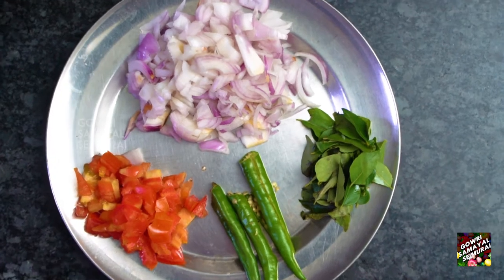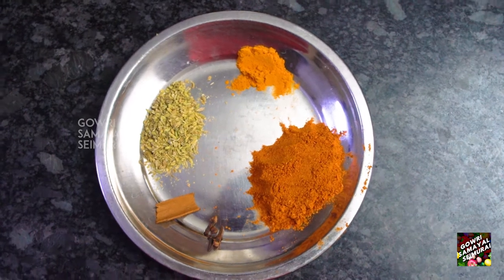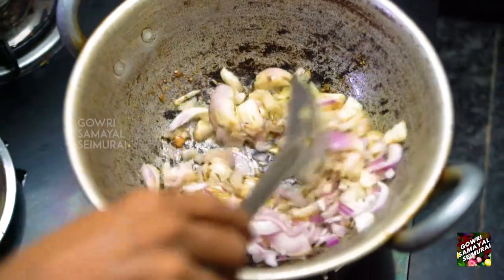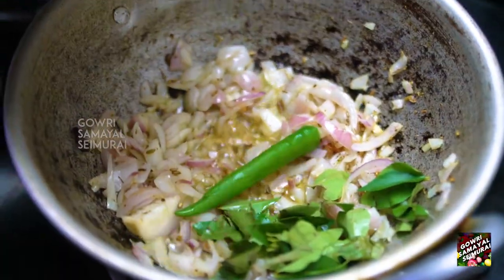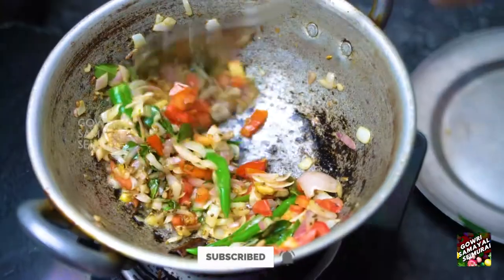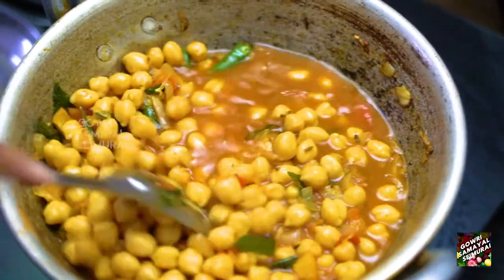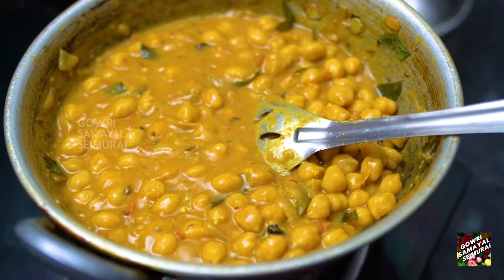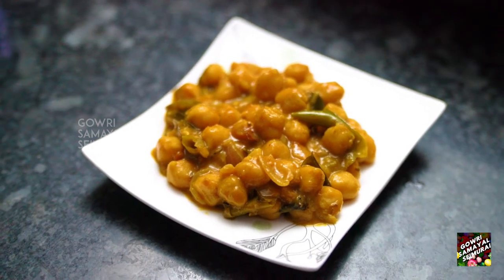Kondakadalai Sundal Plate in Tamil Recipe | கொண்டைக்கடலை மசாலா| Gowri Samayal Seimurai